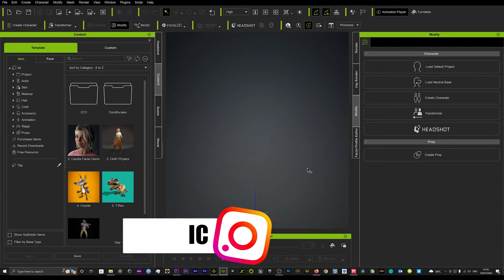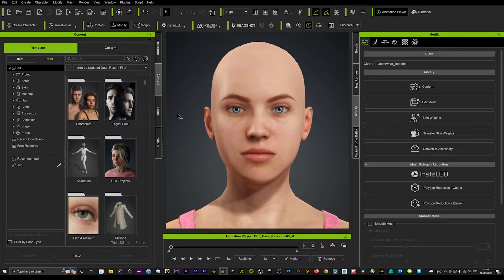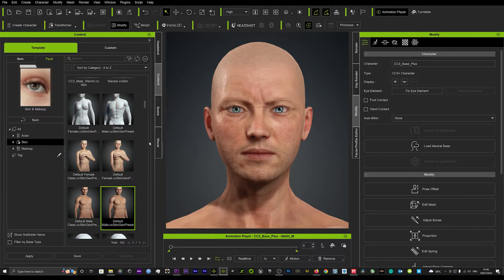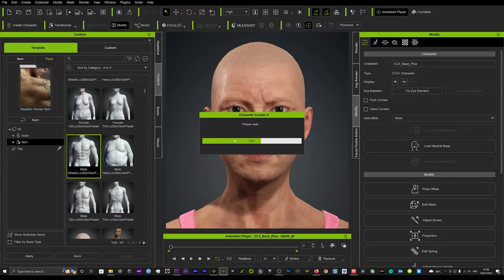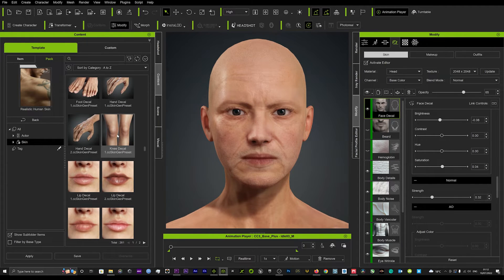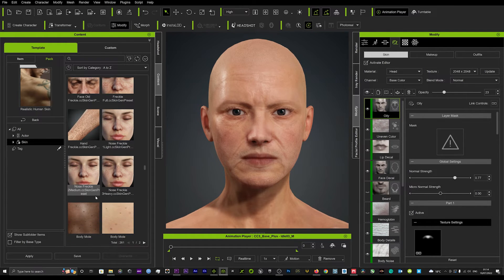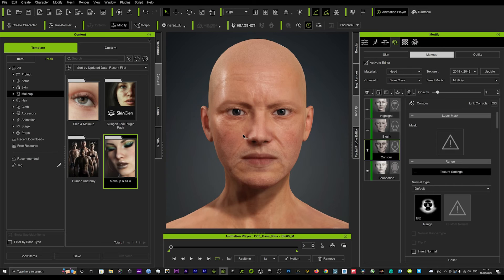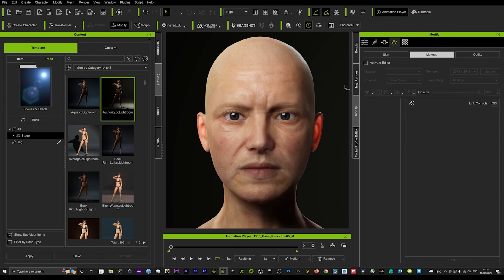Character Creator 4 | Tips & Tricks - Create Realistic Metahumans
- Iclone3D -

coming soon.